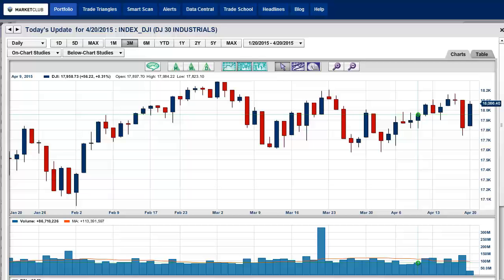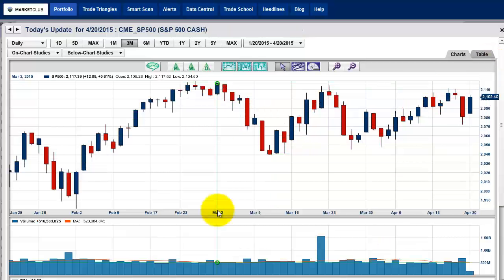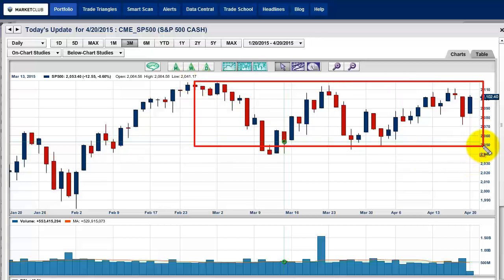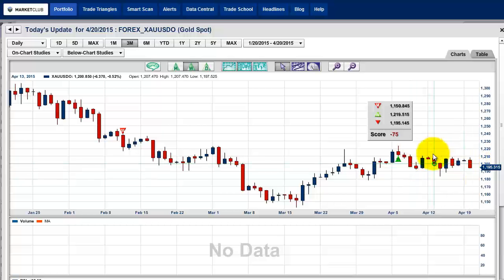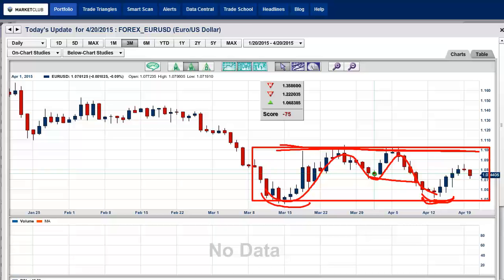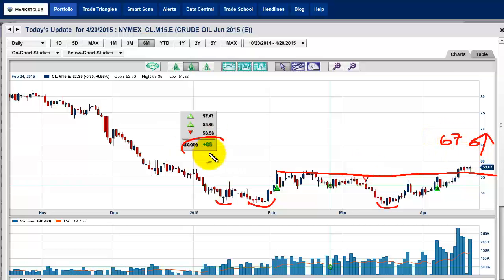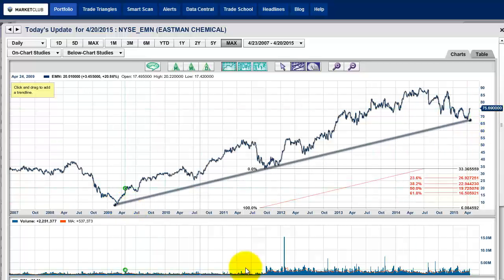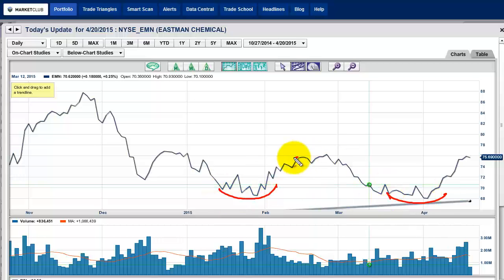How I See The Week Ahead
Last Friday's 1.5% drop in the major indices certainly was a surprise to a lot of people, but was it predictable? The answer has to be yes and no, here's what I mean.

For some time now, the major indices have been moving sideways based on the Trade Triangle technology. What that means is that the monthly Trade Triangles are indicating that the long-term trend remains positive, while the weekly Trade Triangles are negative indicating the intermediate-term trend is down. That tells you there is a conflict between the Trade Triangles and that the market is in a broad trading range.

As with any trading range, you're going to see sharp upward and downward moves. So did Friday's move to the downside do anything to really change the general market? The answer has to be no because the general market is still contained within its broad trading range which I have illustrated on the chart below and in my recent videos.

In today's video I will be giving you an up-to-date analysis of what is going on in the markets right now.

In addition to covering the major indices, I will also be looking at gold, crude oil and the dollar. I will also be analyzing a very special stock I found that bucked Friday’s big down move. You need to watch today's video to find out the name of the stock and where I think it could go.

It's a new week and I'll be keeping you up-to-date with all that's going on, including Greece.